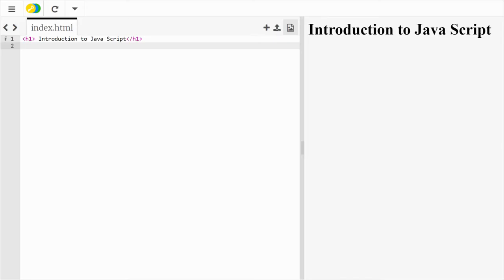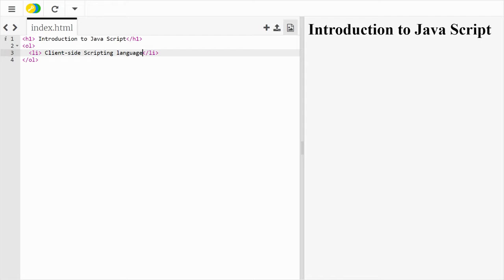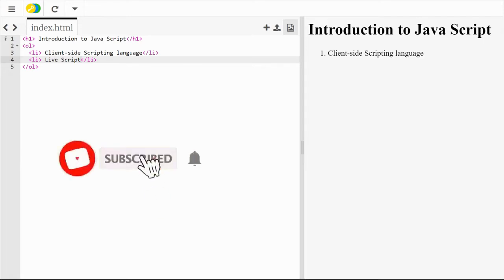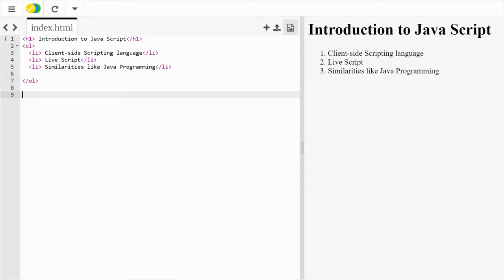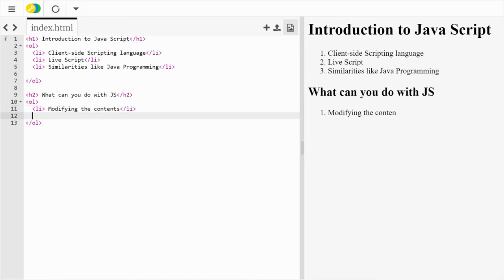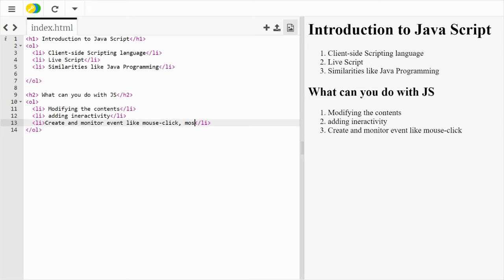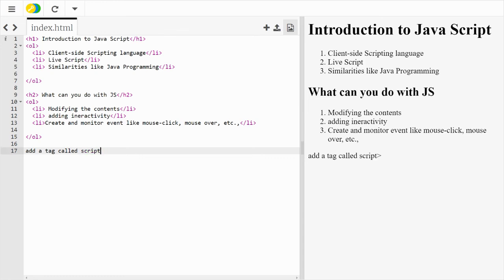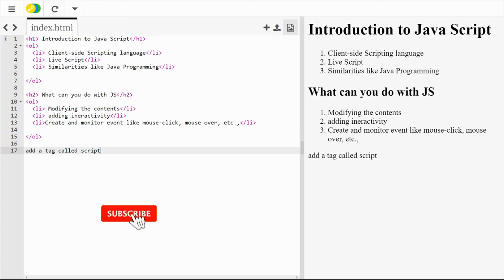JavaScript Tutorial for Kids & Beginners: Learn JavaScript | Easy tutorial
This video on What is JavaScript explains all the fundamentals of JavaScript with examples.